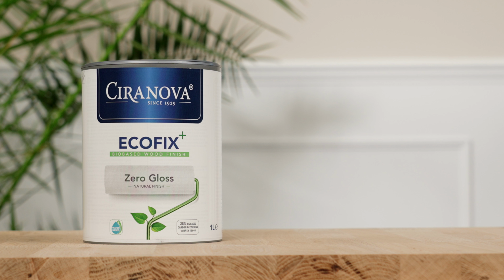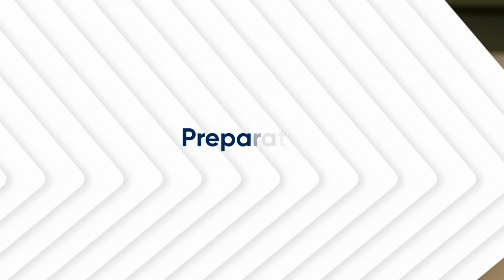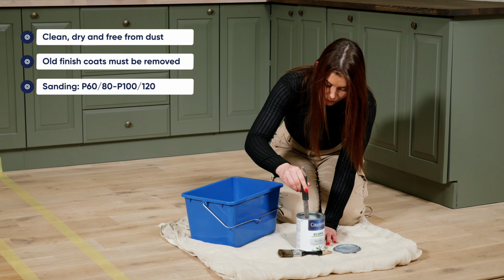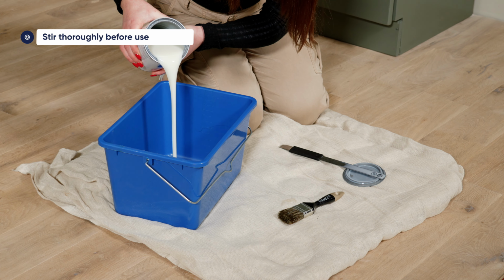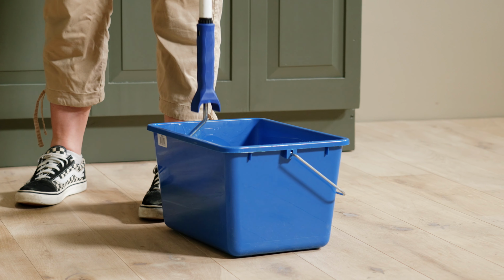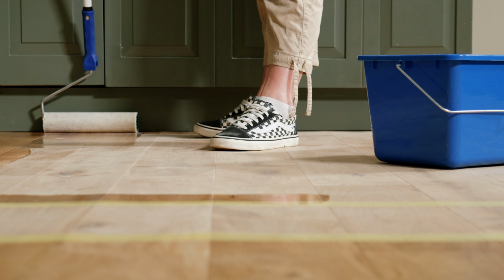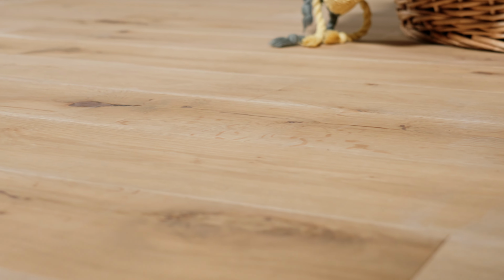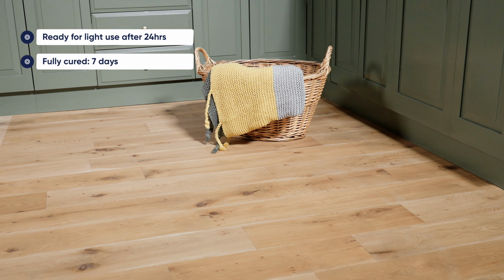How To Use Ciranova Ecofix Plus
Do you want that untreated wood look without sacrificing durability? In this video, we introduce Ciranova’s Ecofix+, the revolutionary bio-based, water-based oil that delivers the ultimate invisible finish. Ecofix+ provides a natural, non-yellowing, anti-slip coating that’s scratch and stain resistant—all while being environmentally friendly with low VOCs. Whether you're working on sanded, brushed, or planed wood, this step-by-step guide shows how easy it is to get a strong, protective finish that keeps your timber looking raw and untouched. If you’re looking for a finish that doesn’t look like a finish, this is the product for you.

📞 Need advice? Call our experts on 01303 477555 – we're happy to help!

About Wood Finishes Direct

Based in Folkestone, Kent, Wood Finishes Direct is your one-stop shop on all wood and paint finishes. We supply everything from primers and varnishes to brushes and oils. Whether you're repainting your kitchen or varnishing your shed, we have everything you need at a price that won't be beaten.

With over 156,000 5* reviews, we are proud to call ourselves the Wood Experts, as voted by you.